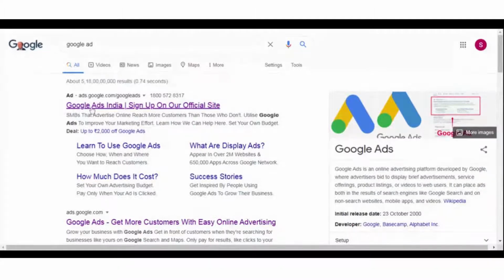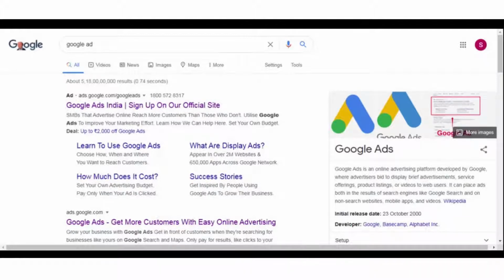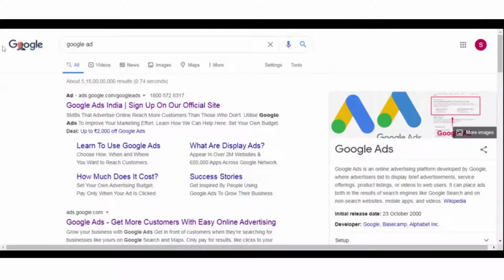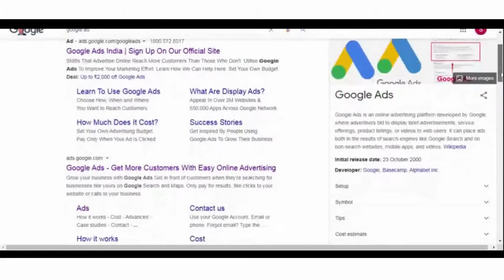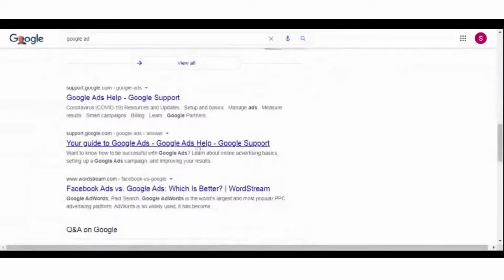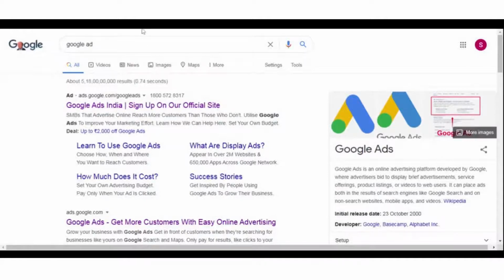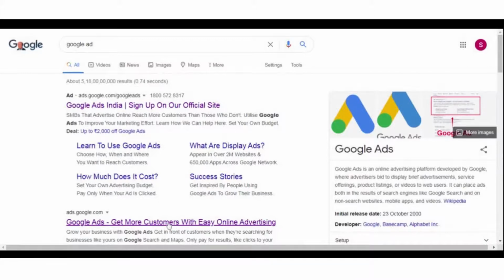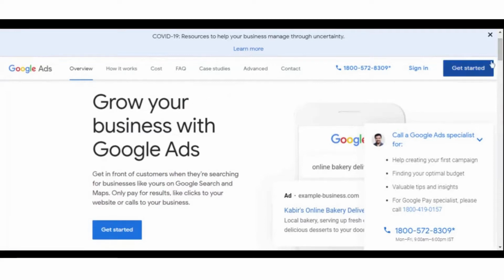Introduction to SEO, SEM and SERPs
This video would help the viewers to know about the following:

- Search Engine Result Pages (SERPs)
- Google Adwords